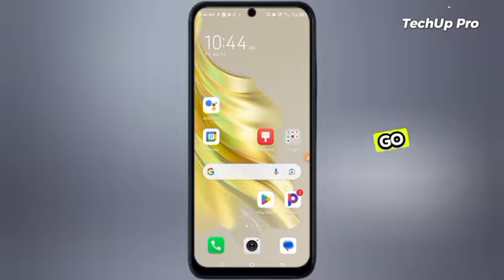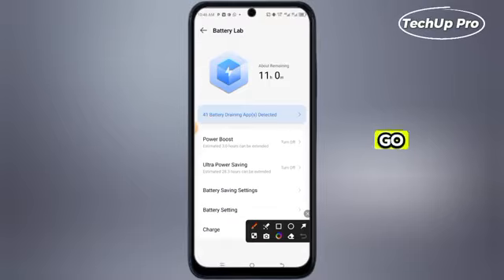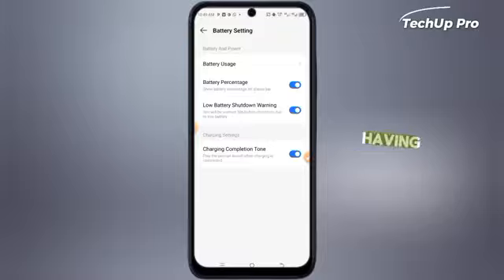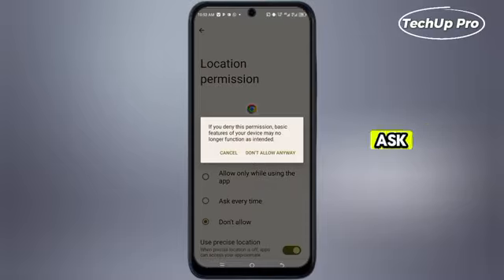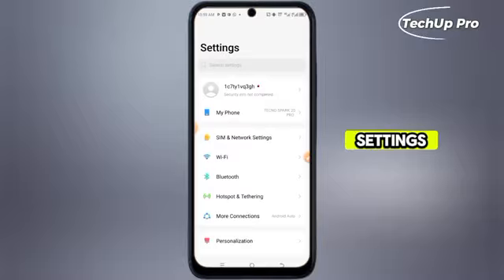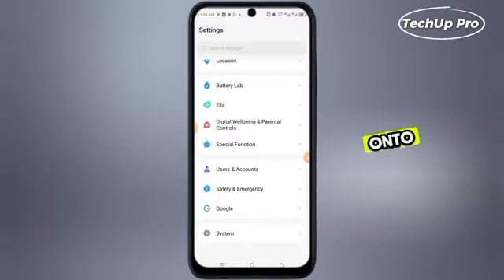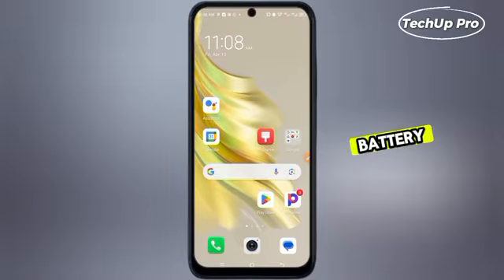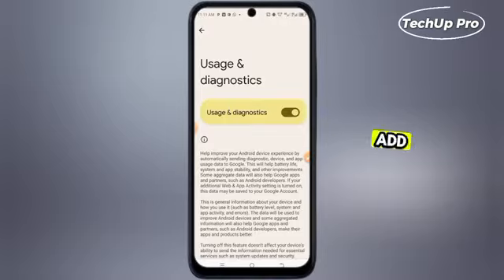7 Hidden Android Settings You Must Turn Off Now (Boost Speed & Battery 2026)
Most Android users don’t know this…
Your phone could be draining battery, slowing down, and even tracking you because of hidden settings you never turned off.

In this video, I show you 7 important Android settings you should disable right now to improve your phone’s performance, battery life, and privacy.

Whether you’re using Samsung, Tecno, Infinix, or Xiaomi, these tips will help your phone run faster and last longer.

👉 Watch till the end and fix your phone in minutes.

🔥 What You’ll Learn:
How to stop battery drain fast
How to improve Android speed
How to protect your privacy
Hidden settings most people ignore
📱 Works On:

Samsung, Tecno, Infinix, Xiaomi, Oppo, Vivo, Android 11, 12, 13, 14+

Simple Android tips, tech tricks, and phone hacks every week.

android tips 2026,
hidden android settings,
android settings to turn off,
how to save battery android,
android battery drain fix,
make android faster,
android privacy settings,
phone running slow fix,
android tricks and tips,